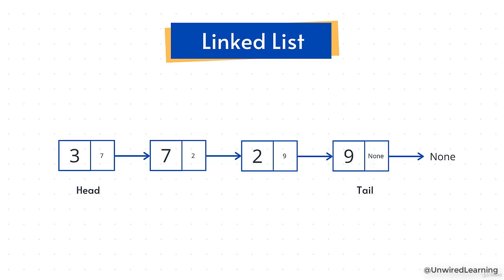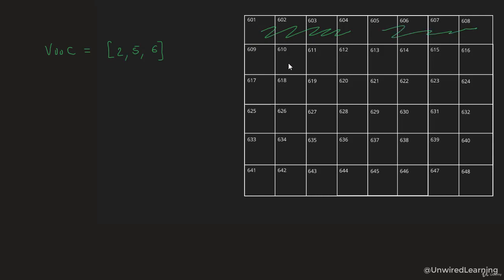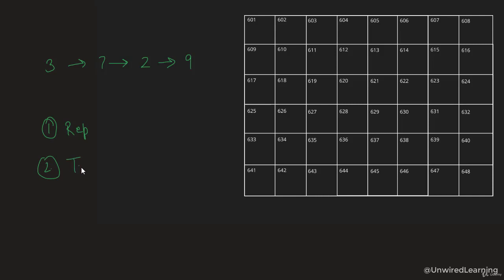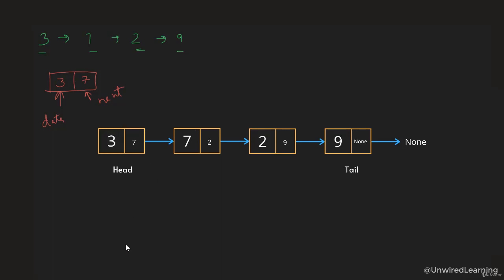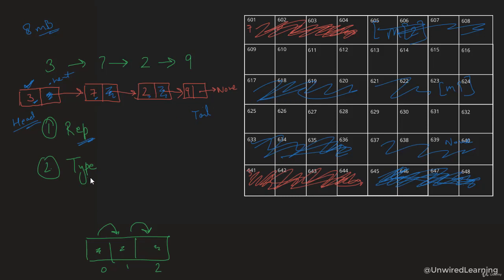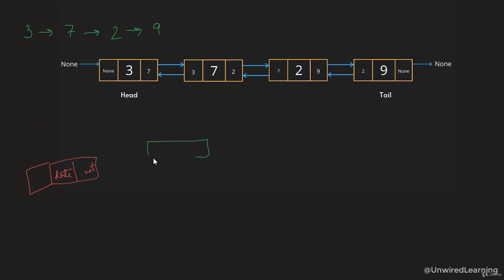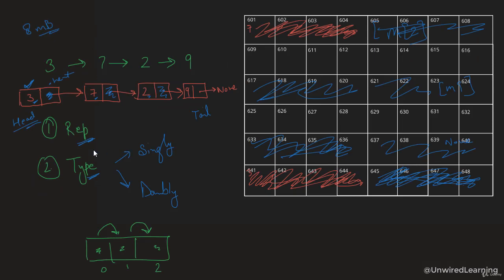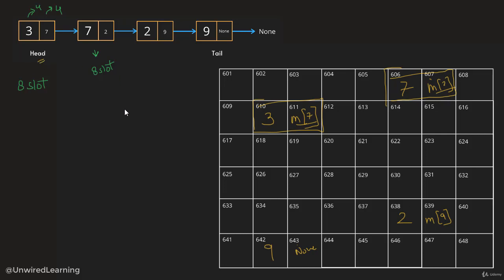Linked List | Data Structures and Algorithms Python | The Complete Bootcamp